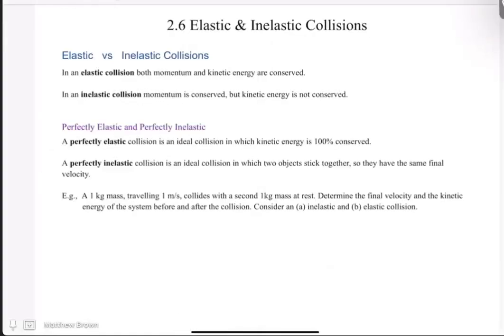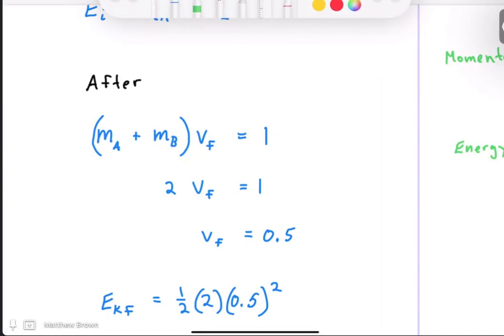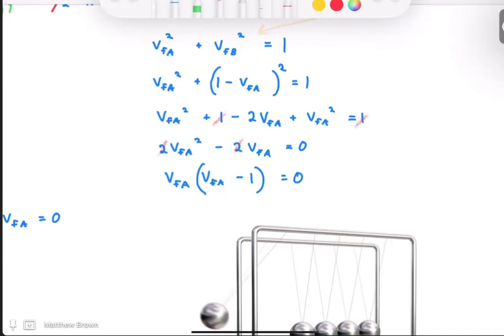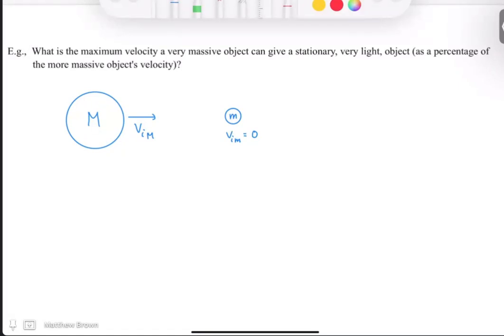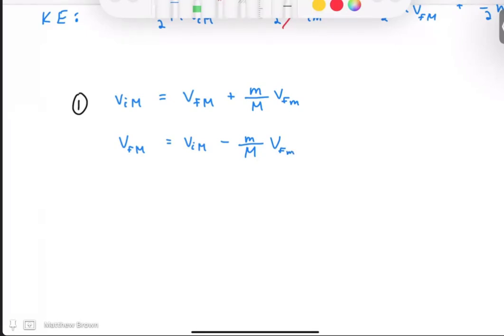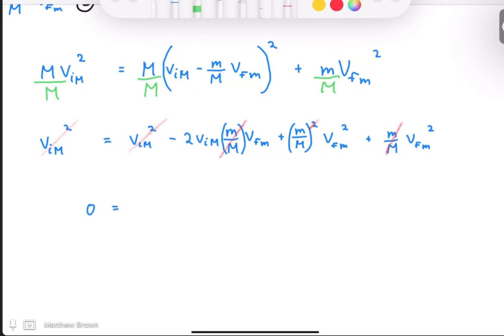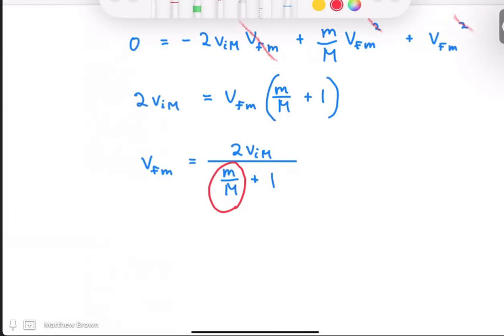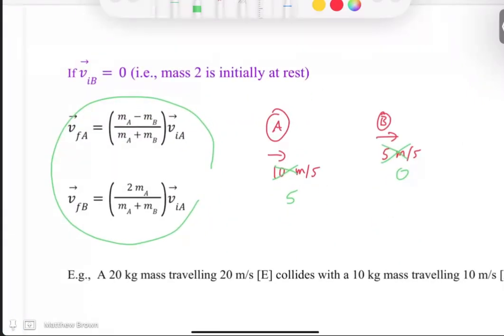2.6 Elastic and Inelastic Collisions